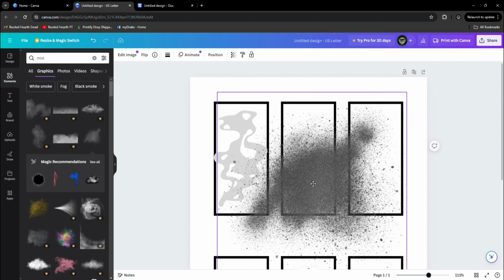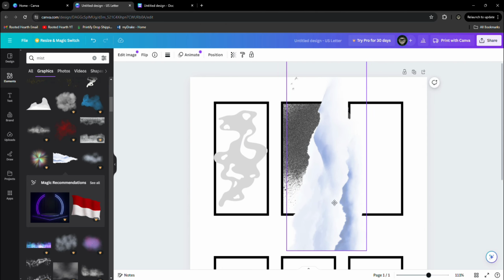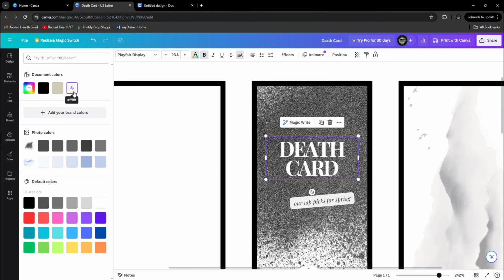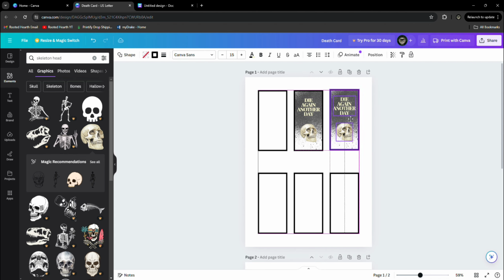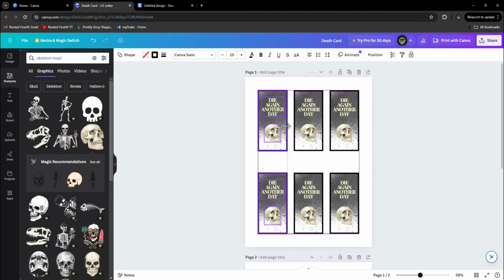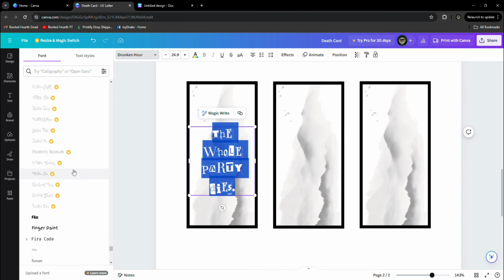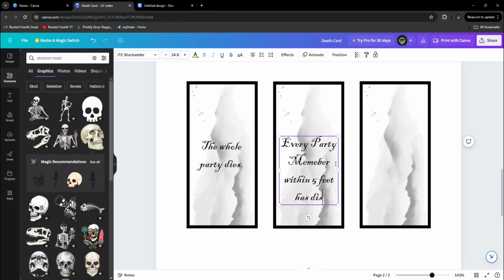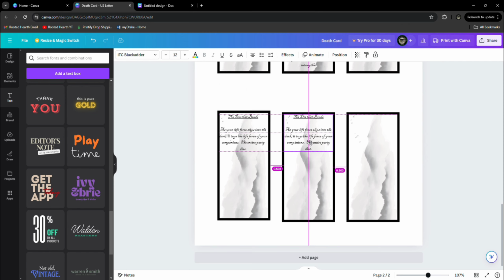Making Custom Cards for our Table Top Games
We love making custom cards for our table top games.